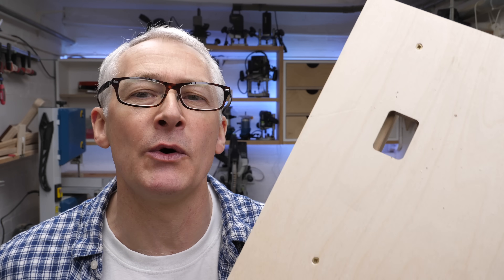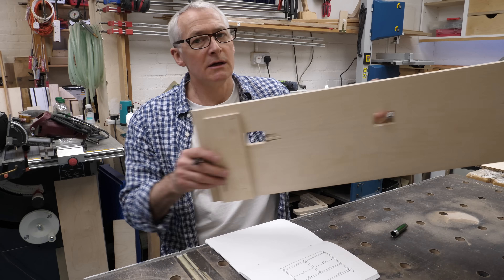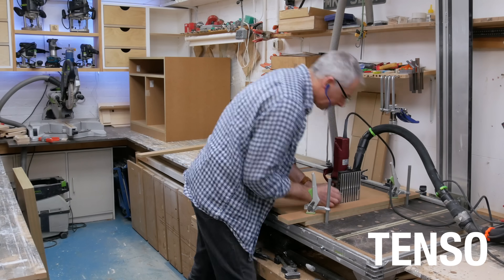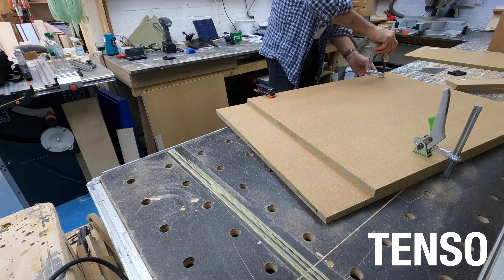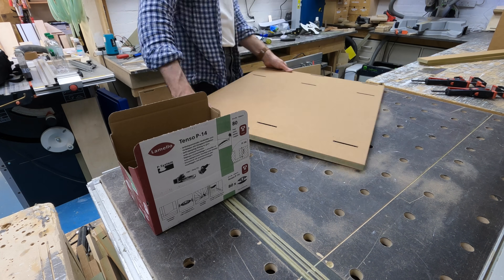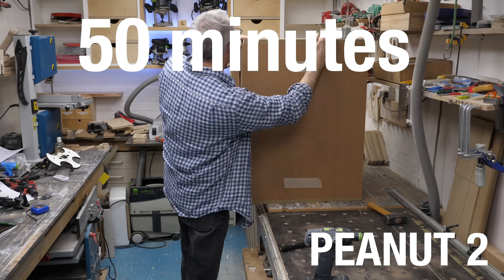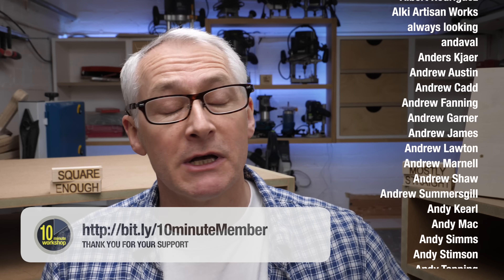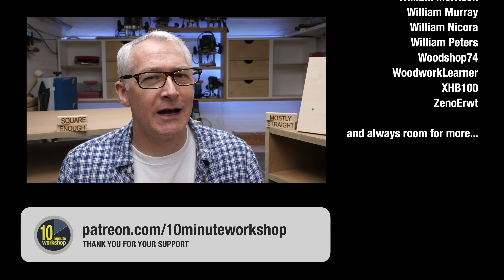Peanut 2 or Lamello Tenso? [**Gifted/Ad][video 450]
Can a plywood jig and cheap router really take on the £1300 Lamello Zeta P2 and Tenso connector in a straightforward cabinet construction? In this video I find out when I use my Peanut2 MiniJig from @IntelligentFixings (available direct, or through @AxminsterTools) and my DIY dedicated carcass / cabinet jig. Enjoy!

**This video may contain items that were supplied/gifted for review.

Lamello Zeta P2 (US

Lamello Tenso P-14 (US: woah - are these not available in the US??)

Trend T4 router (US: 🤔)

8mm collet for above (US: 🤷♂️)